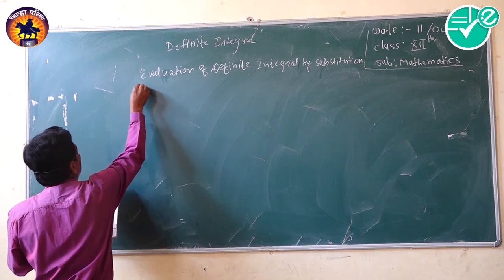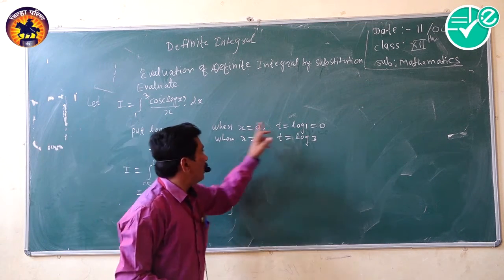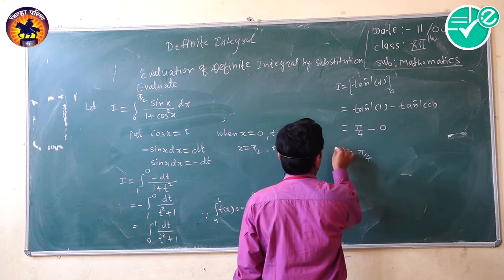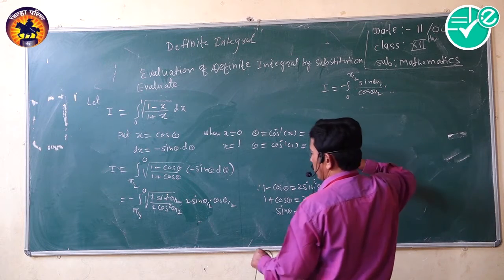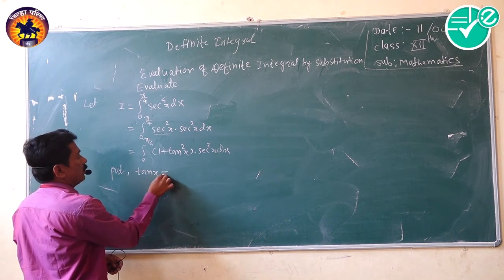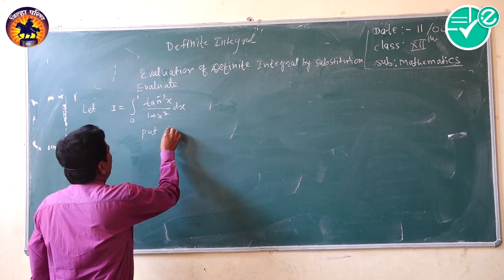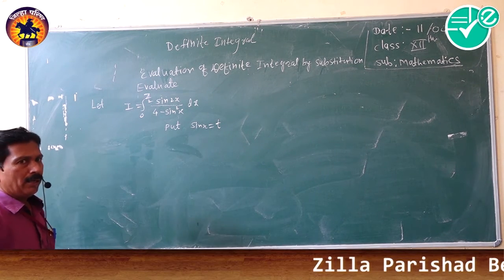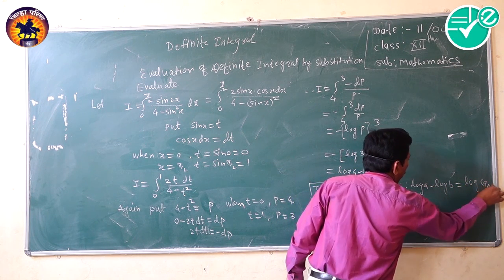Math(Sec-II)|Ch-14|Definite Integrals|3 Evaluation of DefiniteIntegral bySubstitution|12th|B.B.Pawar